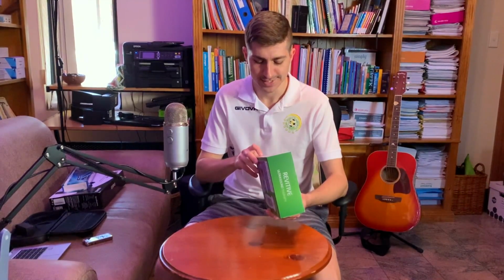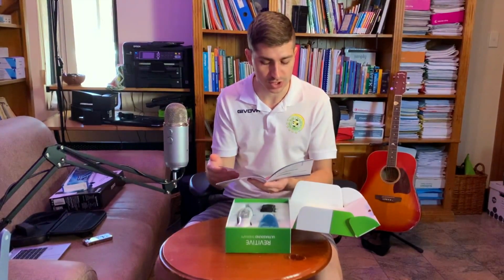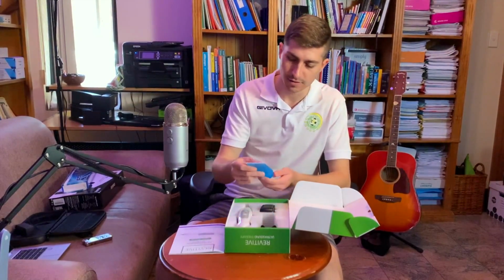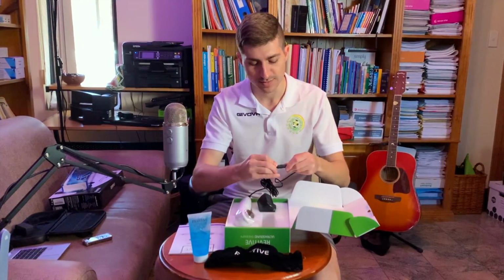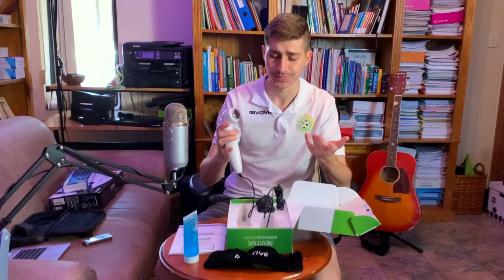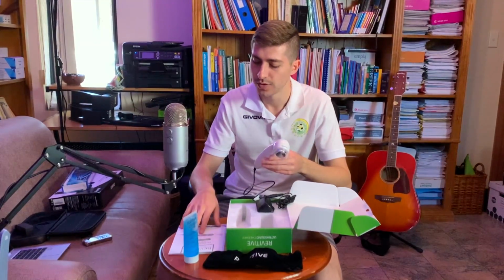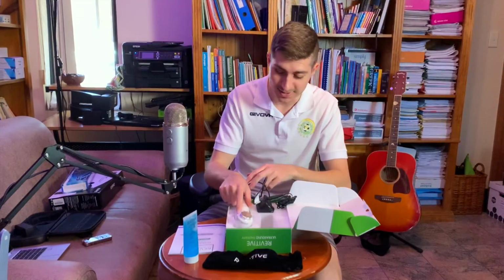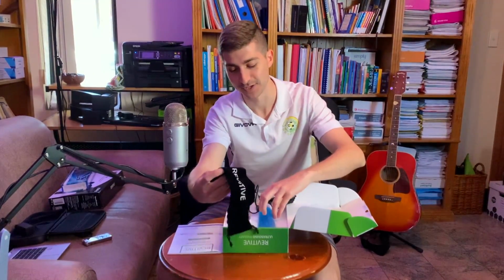Ultrasound Therapy Machine - Full Review [HELPS HEALING]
Ultrasound therapy has been used by physiotherapists, doctors, surgeons, physical therapists and many other health professionals. I have been using it for a few years now and after receiving a new replacement, I thought it would be great to unbox it and review it. It's been a great product for me and definitely helped speed up healing. It has worked unbelievably well for me on muscular and some bone bruising injuries - I use it after the initial RICE/ice period when it's time to heat the problem area, this has been the sweet spot for me. I am not guaranteeing healing, just stating that it helped me personally. See your health professional for proper advice obviously. This is by Revitive, formerly Ultralieve, and has worked just as good as the professional/more expensive options out there. Enjoy!